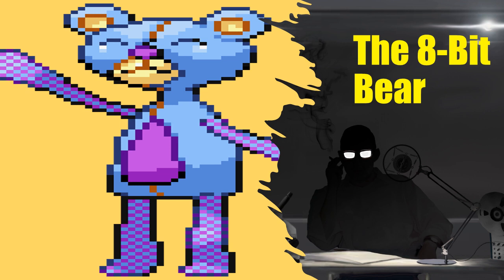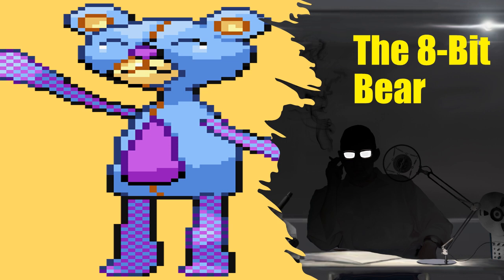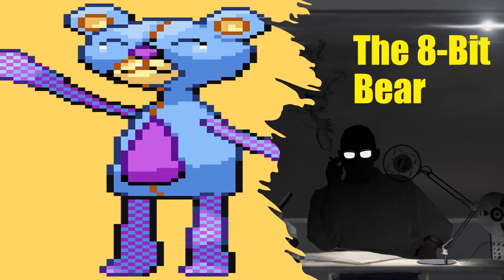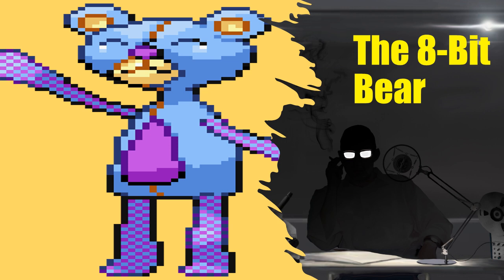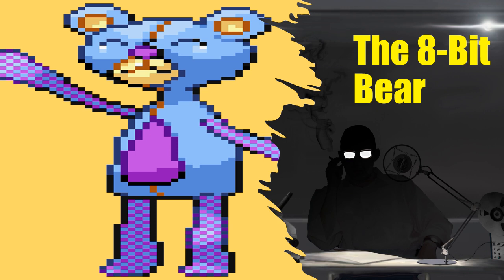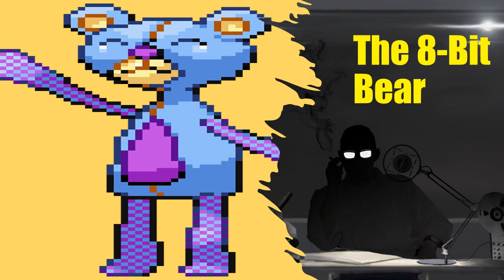Supernatural GameBoy - SCP-5270 Audio Narration - Declassifying the Paranormal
Welcome to today’s narration of curious case of a sentient handheld gaming device, SCP-5270. Here at Declassifying the Paranormal we bring you audio narrations about objects and entities that could shake the very foundations of what we think is and is not real.